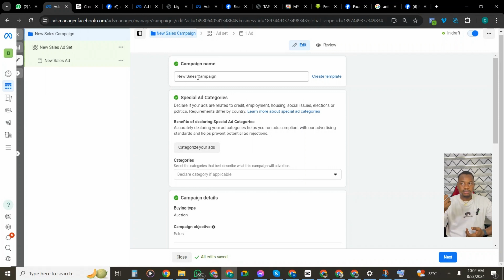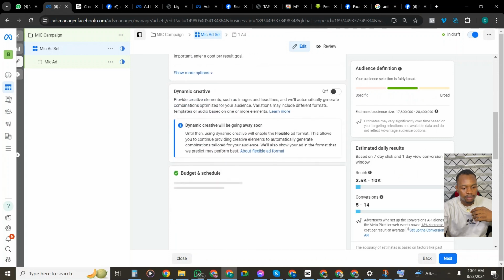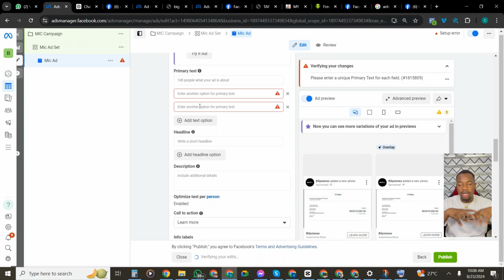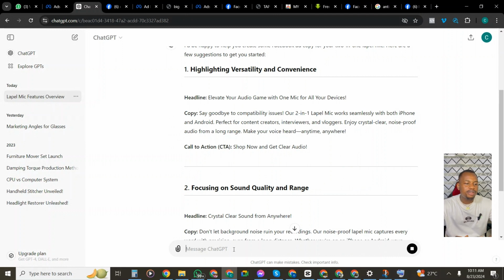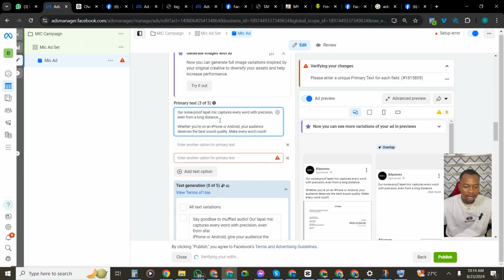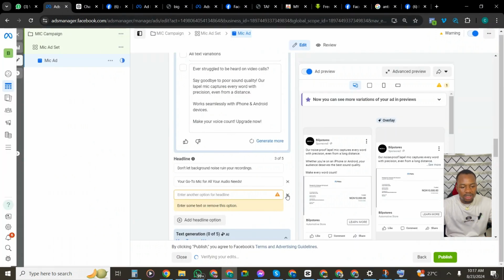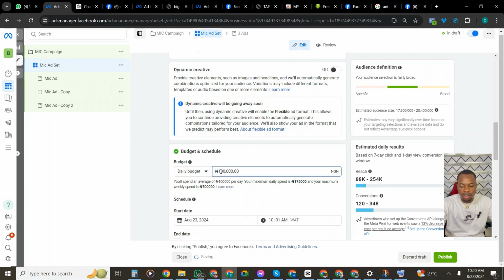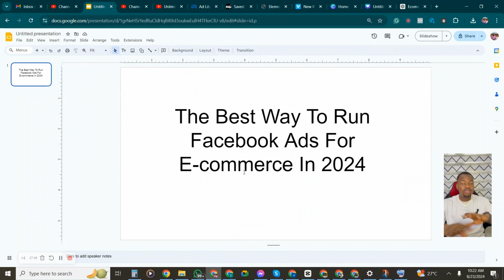2024 Guide: Boost E-Commerce Sales with Effective Facebook Ads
Facebook has consistently updated their platform and if you use their platform, don't you think it's important you're always updated on what's new?

Anyways, I believe so...

I have given you some updated and easy way to come up with effective copies, headlines and also a better way to run your facebook ads In 2024.

Now if you enjoyed this update, imagine how other contents i would dropping would feel like...If you're interested in anything e-commerce, business or e-commerce dropshipping then don't dare leave without subscribing, that's not a threat. it's a warning...Hehehe...Bye!